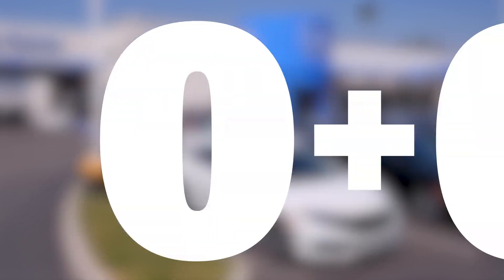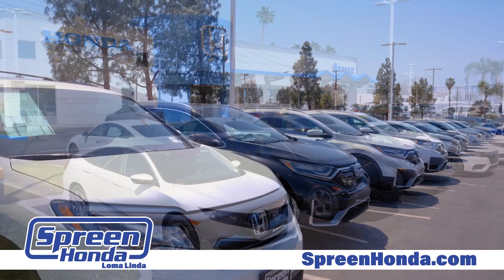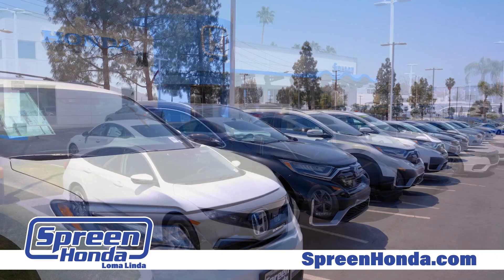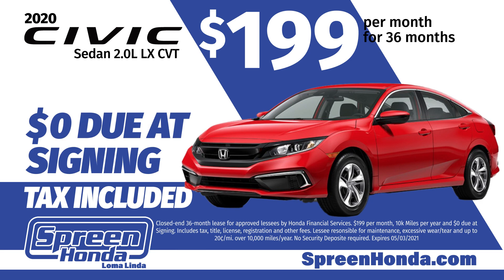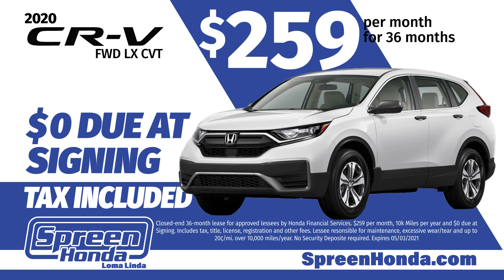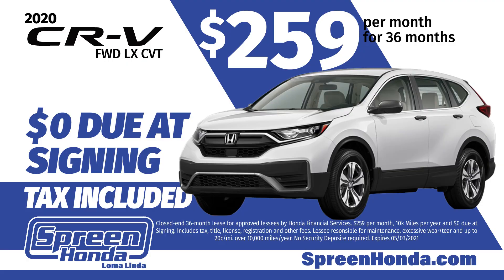Spreen Honda Loma Linda - April Specials